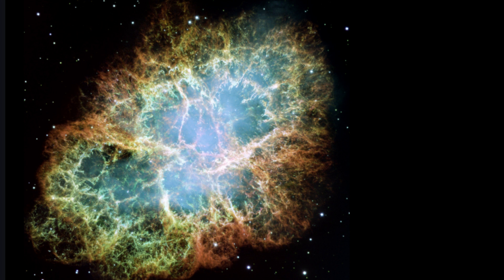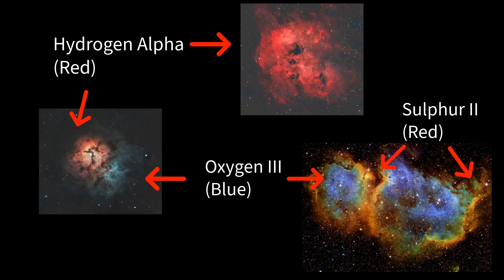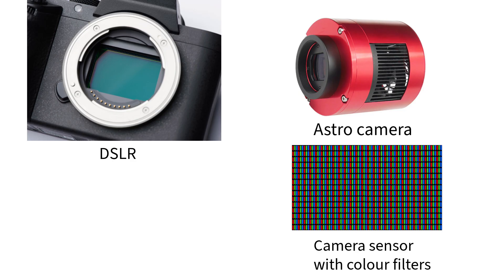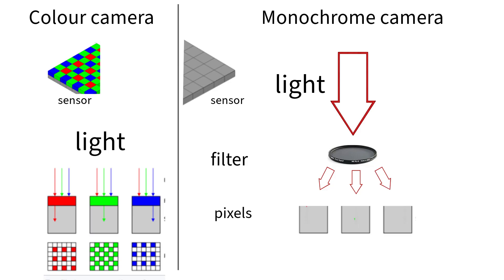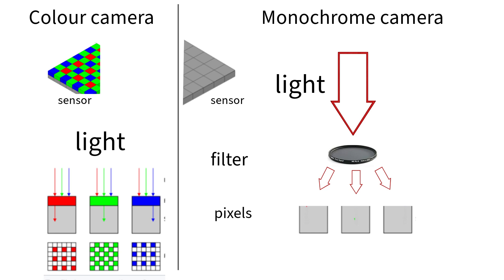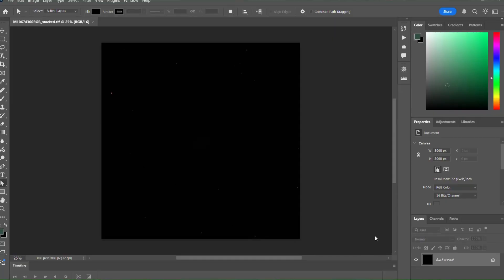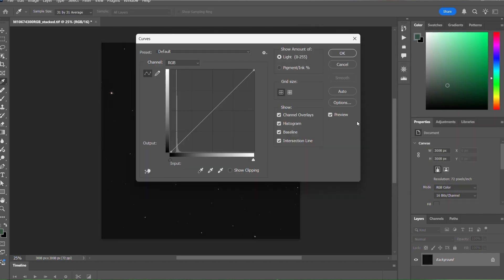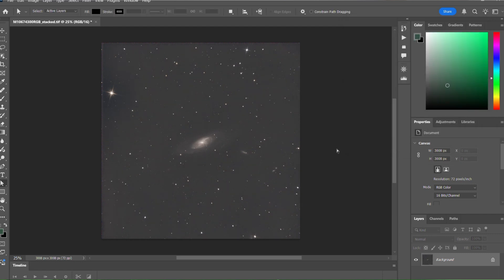Astrophotographers Are Lying About Colors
Discover the truth about astrophotography colors in this video. Are the colors real or fake? Find out the difference between fake vs real colors in astrophotography and how to capture stunning color in your own astrophotos.

Is Processing "Cheating"? Do we manipulate colours in astrophotography?
Are all astro images fake? When we use Photoshop do we bend the truth?

Are "Astro Colors Fake?" explores the truth behind astrophotography colors, revealing whether the stunning hues in space images—like vibrant nebulae, colorful galaxies, and dramatic star fields—are real or digitally enhanced. This video explains how astrophotographers use color mapping, narrowband filters, and post-processing techniques in editing software like Photoshop to bring out hidden details in deep sky objects. Learn about the science of light wavelengths, the difference between true color and false color images, and how telescopes like Hubble and James Webb capture breathtaking cosmic scenes. If you’ve ever wondered why space photos look so colorful, or if those brilliant reds, blues, and greens are authentic, this video breaks down the myths and facts about astrophotography color processing, image stacking, and the artistic choices that make space photography so mesmerizing.

When I photograph space and deep sky objects such as a galaxy or a nebula what am I capturing, are they real colors or not?

Credits and kudos:

Mark Glenny